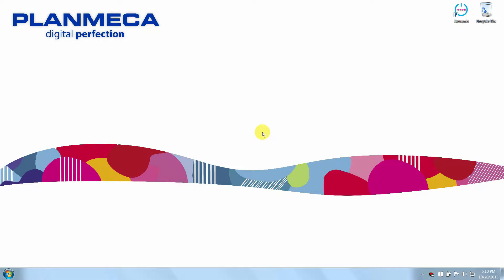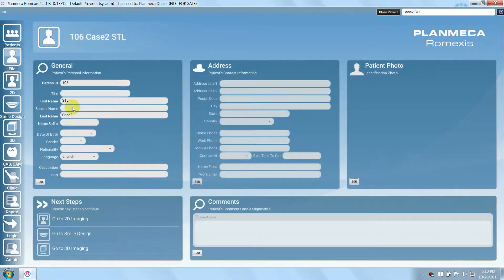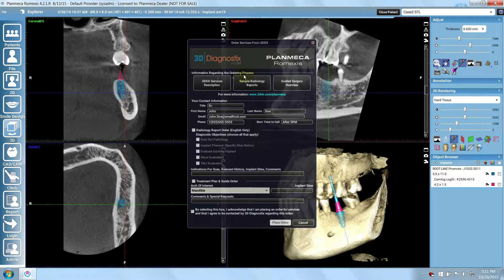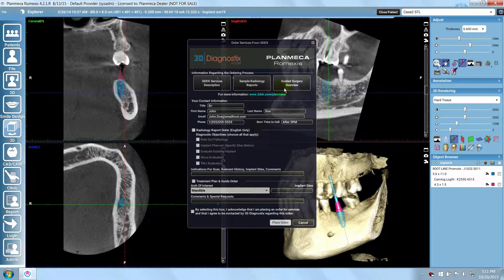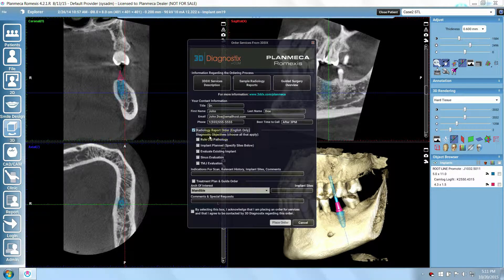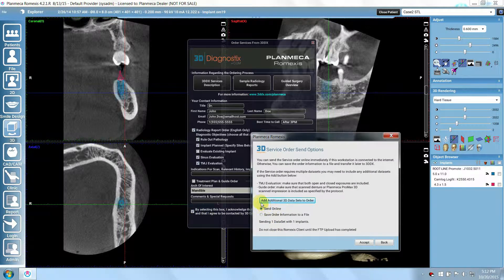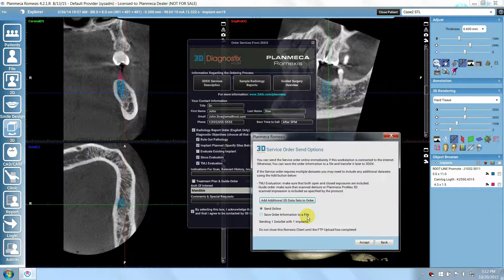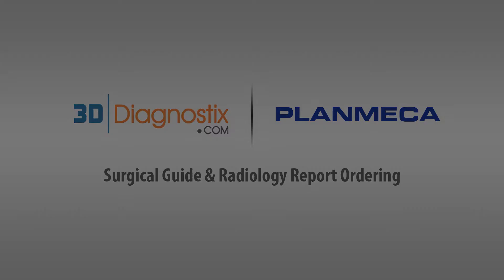3DDX and Romexis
Educational video on how to use integrated 3DDX Implant Guided Surgery services in Planmeca Romexis software.